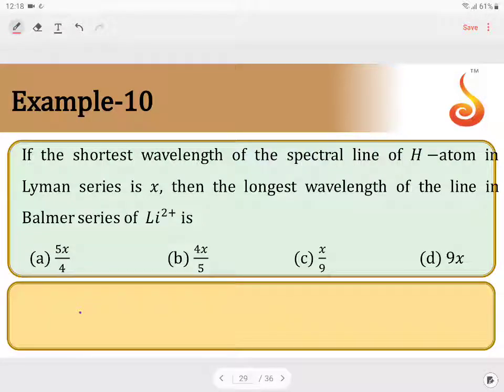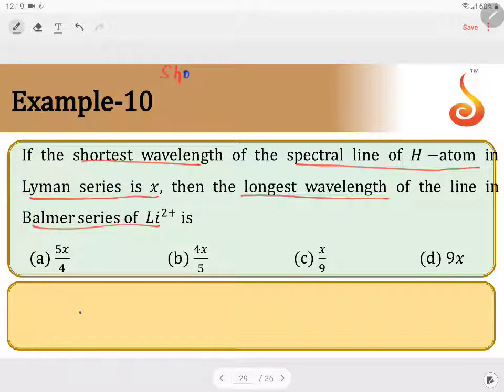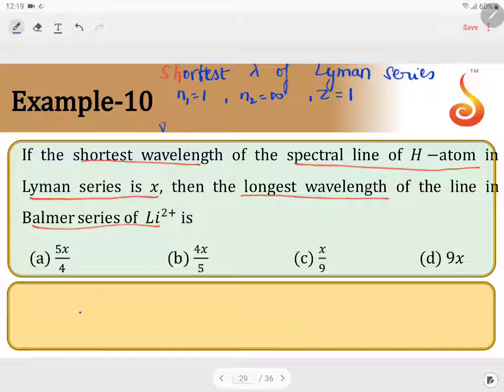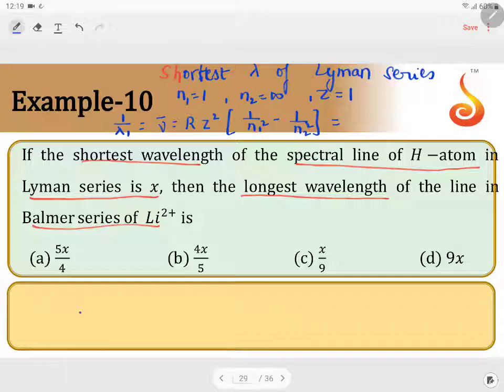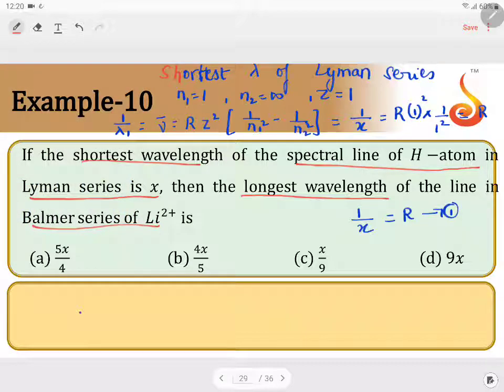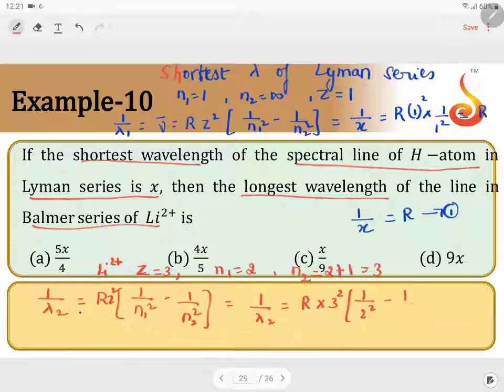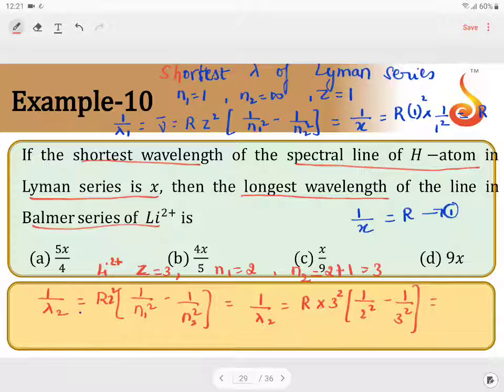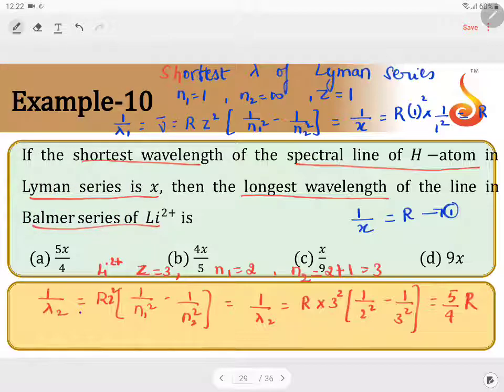PU 1 | May Batch | Chemistry | Atomic Structure — 1 | Stage 1 | Lecture 2 | Slide 28 l EX 10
Welcome to Concept Videos for PU 1 May Batch! This slide will explain Example 10 of Atomic Structure — 1. We are sure you will have an effective learning experience.